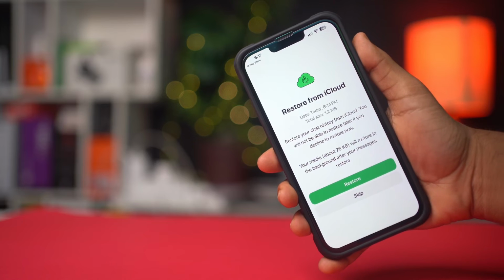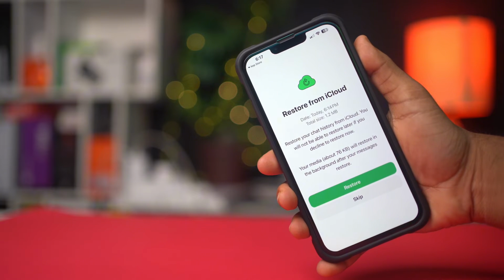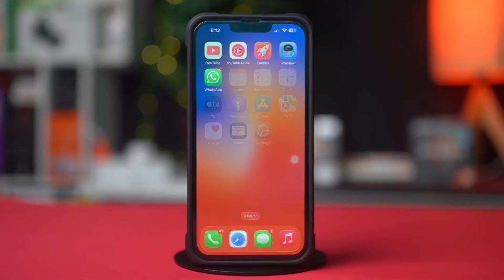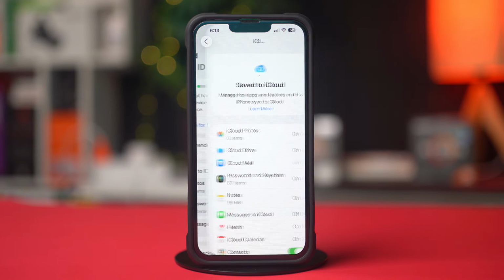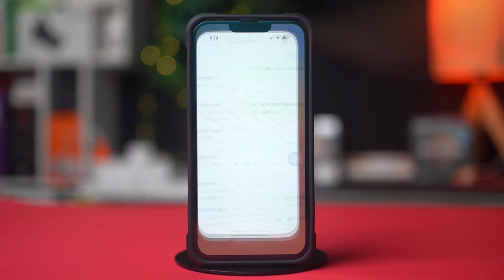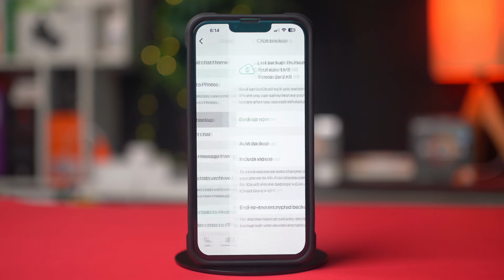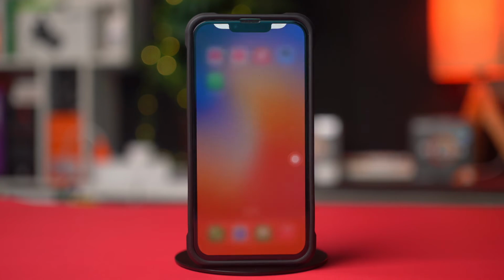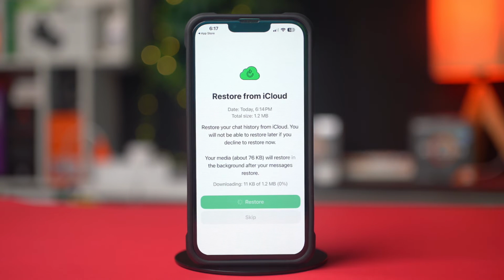WhatsApp Call History RECOVERED! I Found a Simple iPhone Method | Restore WhatsApp Calls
Want to know how to recover deleted WhatsApp calls on your iPhone? Well, don’t worry! In this video, I’ve shown how to recover deleted WhatsApp calls step by step, so you can easily bring back your missing call logs. Whether you accidentally deleted them or lost them due to some error, I’ll guide you through the exact way to restore WhatsApp call logs iPhone. This simple method will help you undelete WhatsApp call history and make sure you never lose track of your important calls again. So if you’re wondering how to get back deleted calls on WhatsApp, this tutorial is perfect for you.

So don’t waste your time, go and watch this video to recover your call logs now.

00:01- Video Intro
00:15- Tutorial Start
00:54- Tutorial End